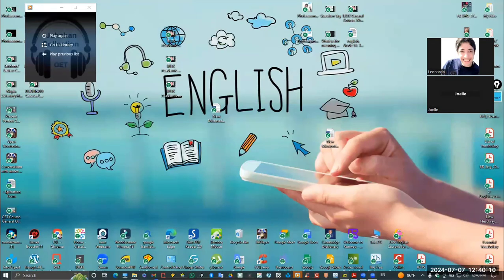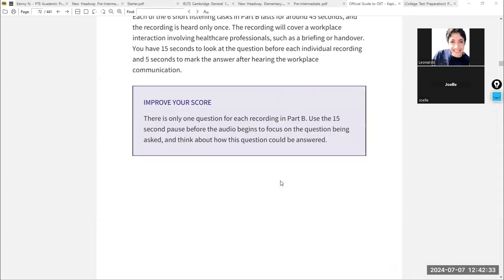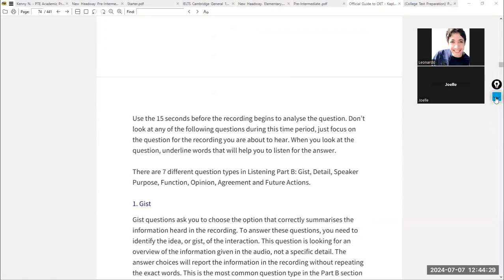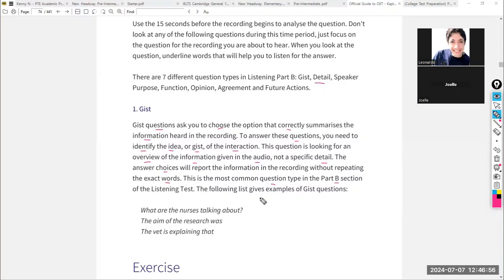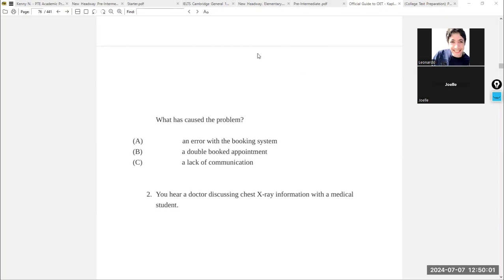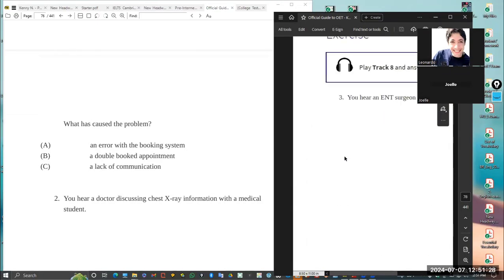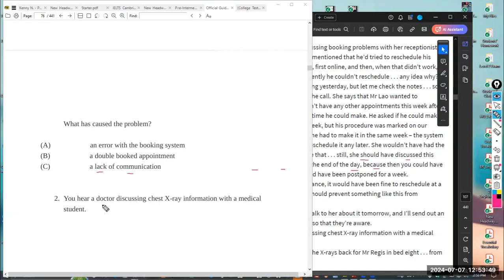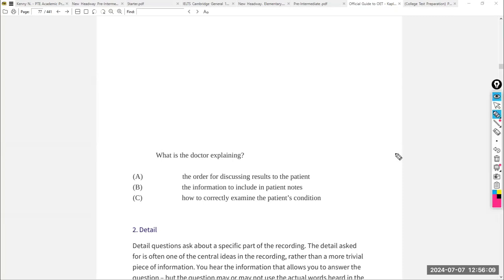OET Course. Listening Part (B) Strategies. Part 1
OET Exam